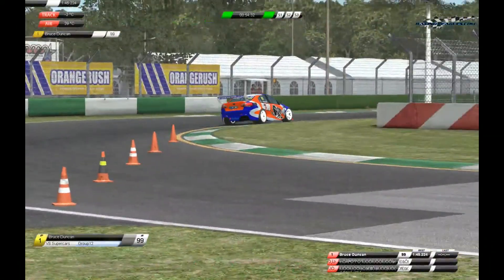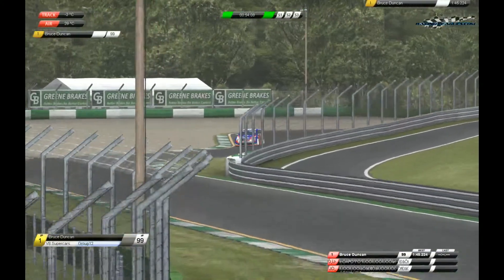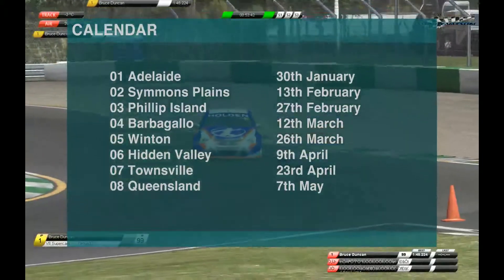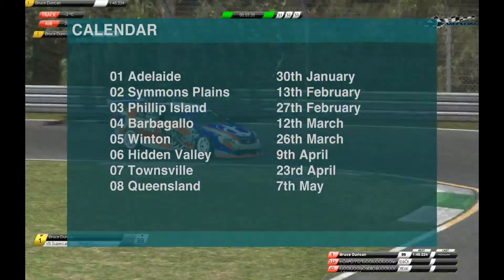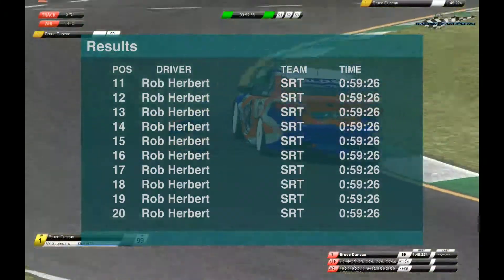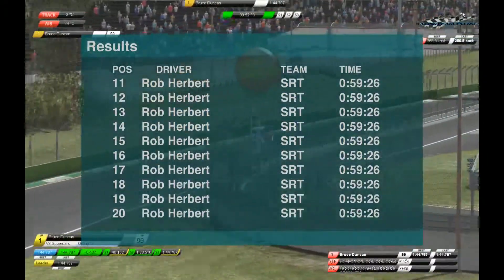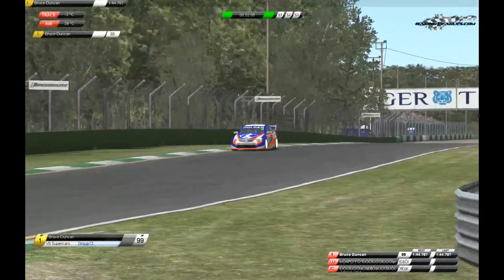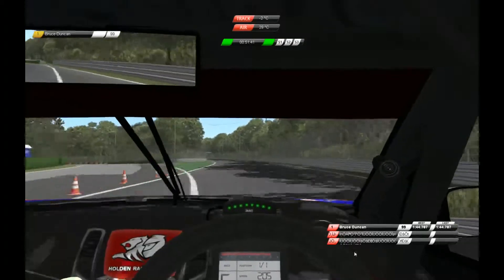Racing Leagues V8Supercars Test